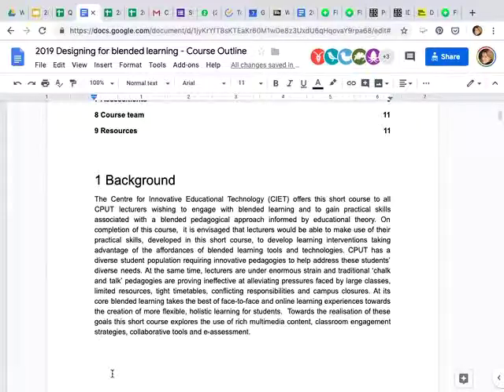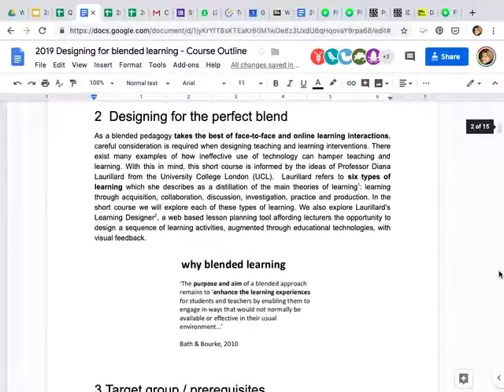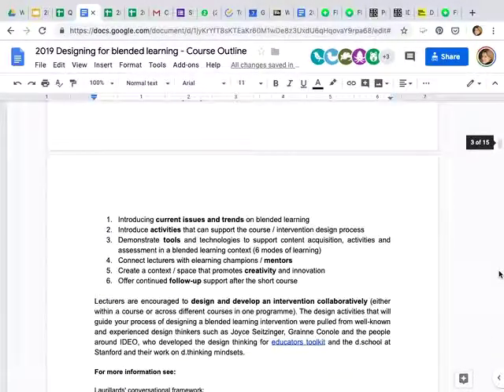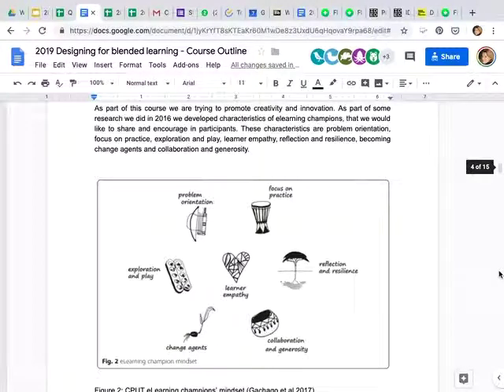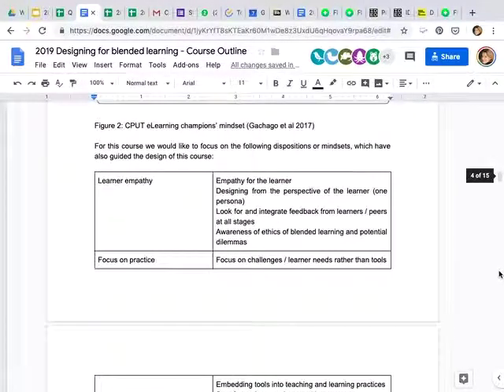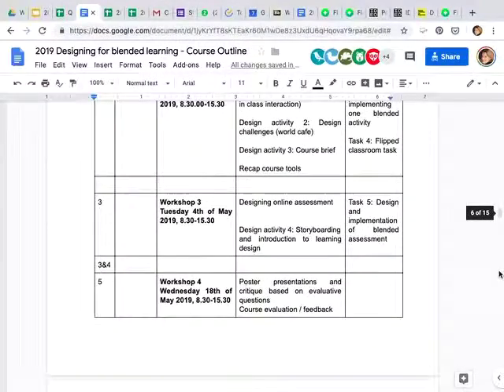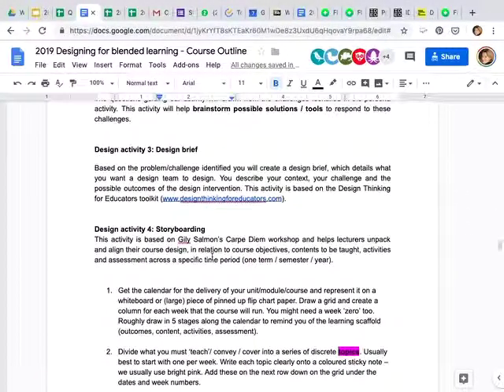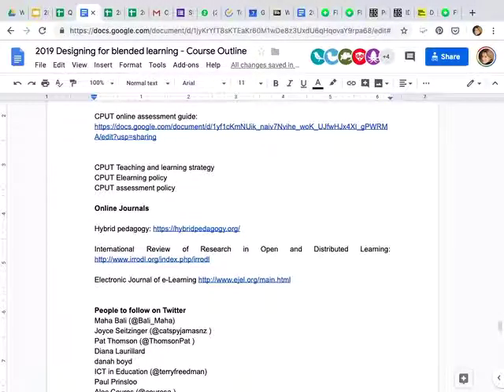2019 05 07 Intoduction to short course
2019 CPUT Designing Blended Learning Short Course Workshop 1